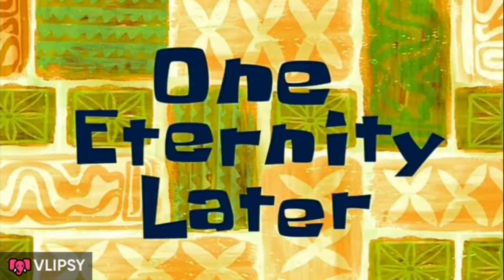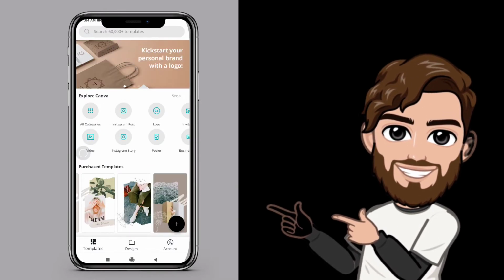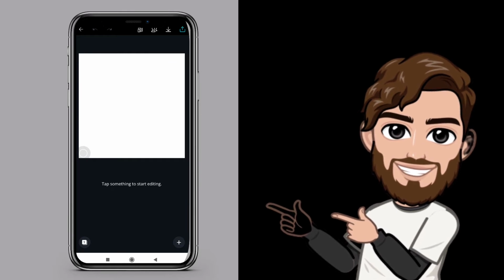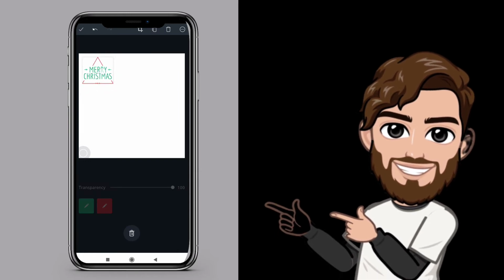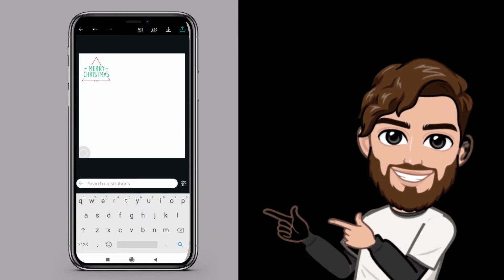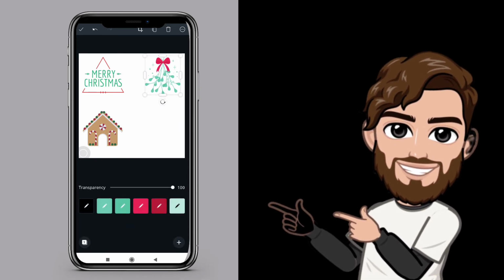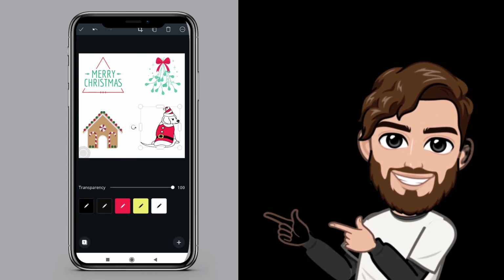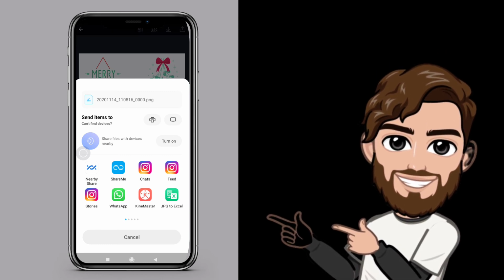How to make (Redbubble sticker packs on mobile) To make money online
Join us as we take a look at the best print on demand services of 2020. If you're interested in getting started as a t-shirt seller or in selling your designs on other items then this review is for you!

webcam i use
Mic i use
laptop i use

E) A proven step by step process to make money

facebook marketing
how to make money online with print on demand
How to make money online with redbubble